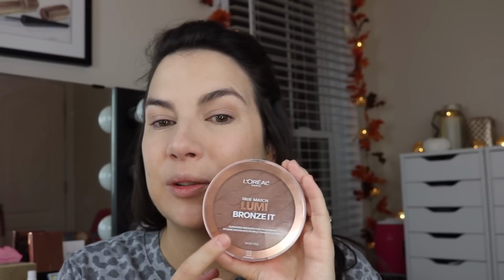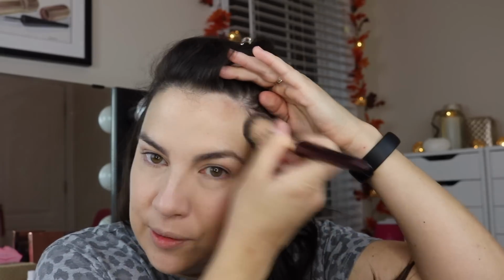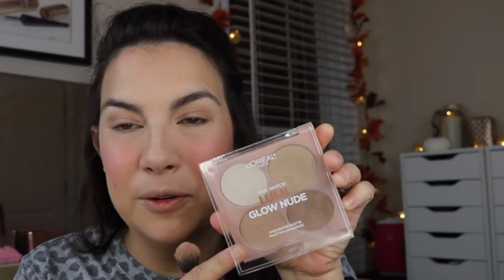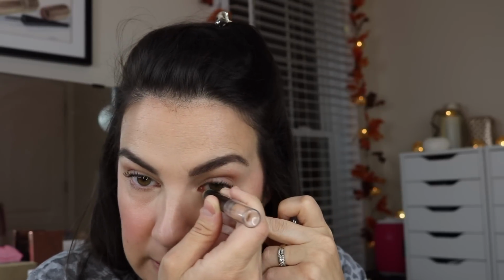PULLING IT TOGETHER… Rough Week, Brightening Makeup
Rough times call for an easy, but effective makeup look! :) All products listed/linked below. NEW- Too Faced Second Slice review AND- Current Faves GRWM

Profound Thought:
"By letting it go it all gets done. The world is won by those who let it go. But when you try and try. The world is beyond the winning."
-Lao Tzu

Random Thought:
A few things that helped ease stomachs back to "normal" food (besides water & Pedialyte)... following the "BRAT" diet (bananas, rice, applesauce, toast - easy to digest)... but we also went through a decent amount of Rice Chex cereal and also Eggo waffles. Helped a lot!